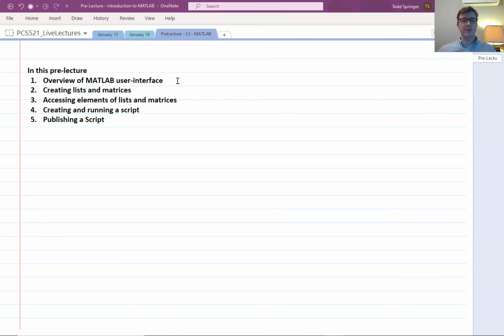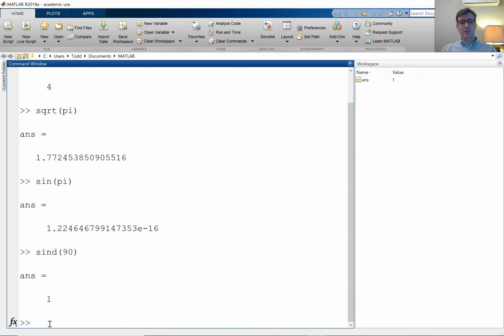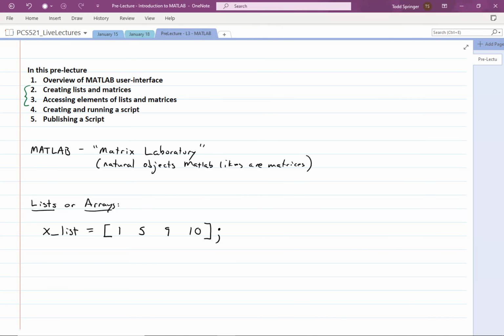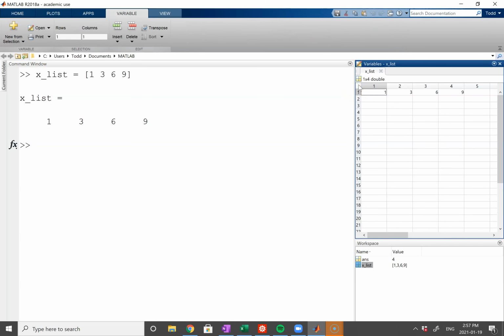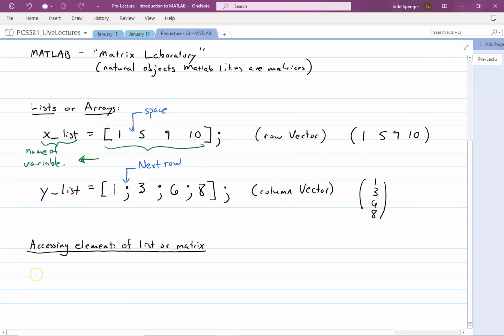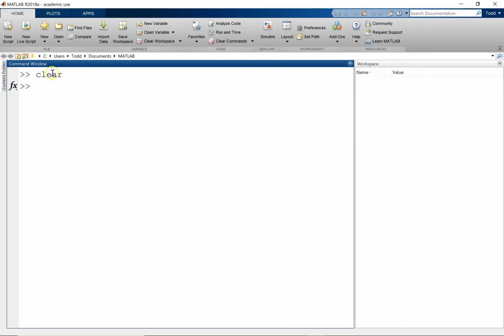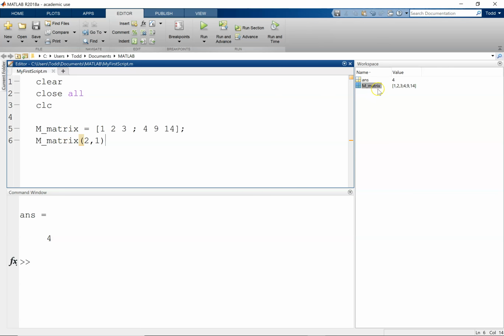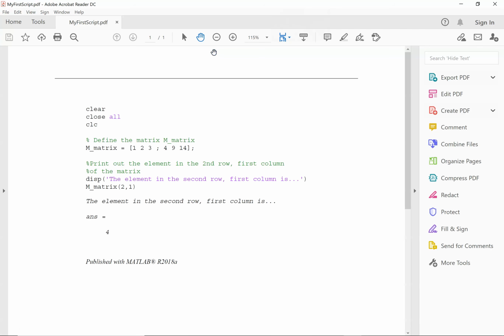Lecture - Introduction to MATLAB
This video comes from a course in mathematical/computational physics.  In this video, students will learn the basics of how to work in MATLAB.  After studying the video and practicing, students will know how to do simple calculations in the command window, how to create lists and arrays in MATLAB, and how to create and run a MATLAB script.